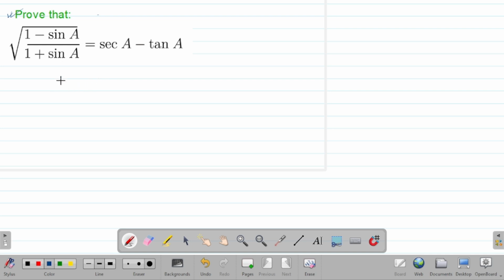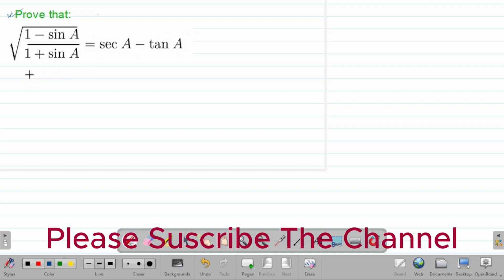Solving Problem Related To Trigonometry O level Math || CBSE Math || NCERT Math || 10TH Class Math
Solving Problem Related To Trigonometry O level Math || CBSE Math || NCERT Math || 10TH Class TRIGONOMETRY